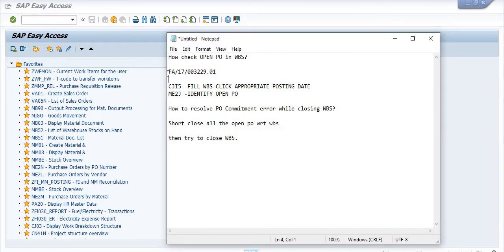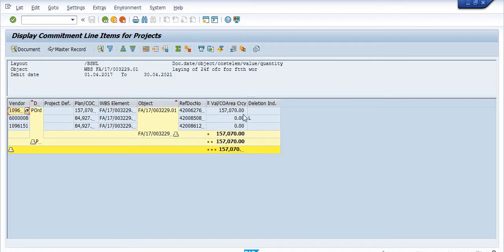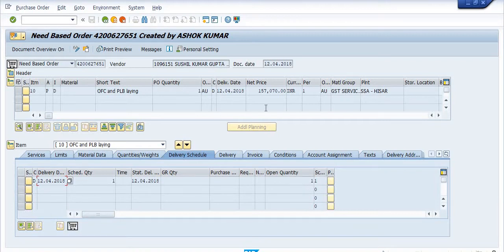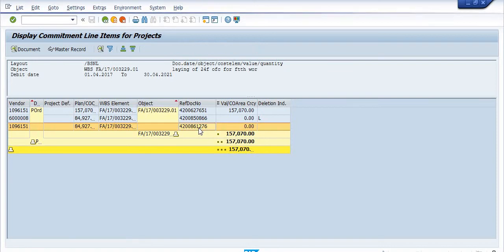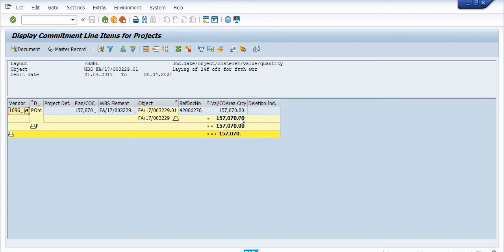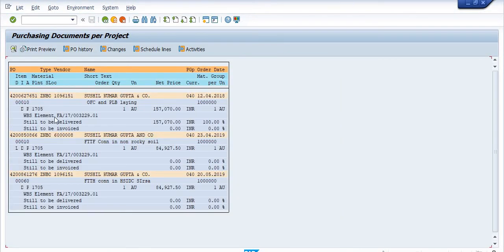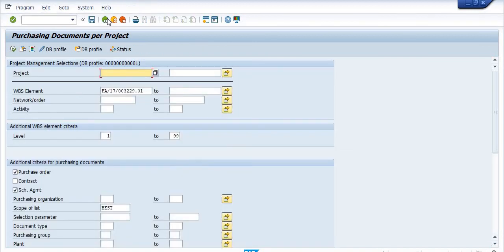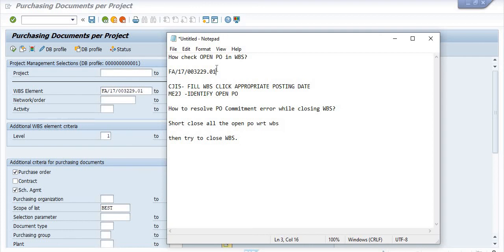How to find Open Purchase Order wrt WBS/How to resolvePOCommitment error while closing WBS/ME2J/CJI5